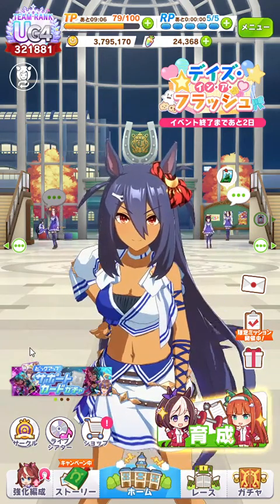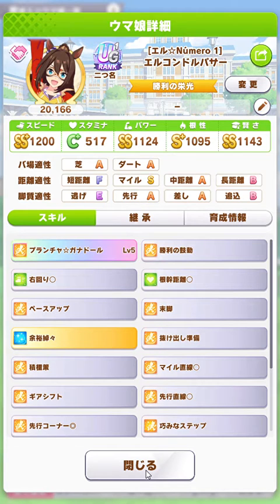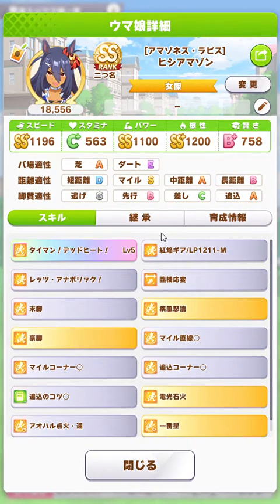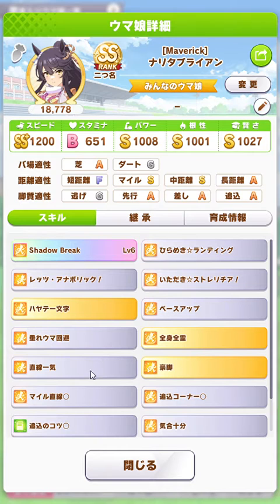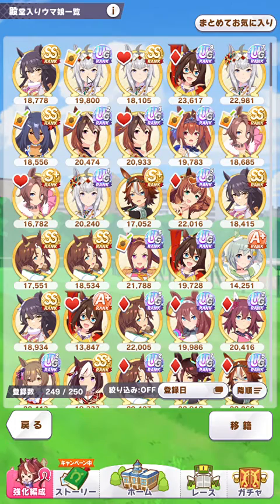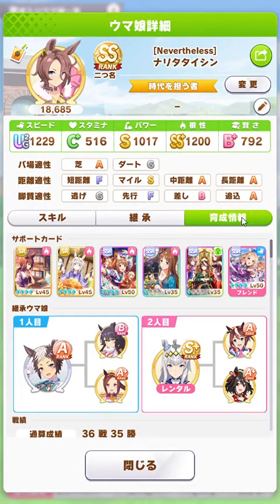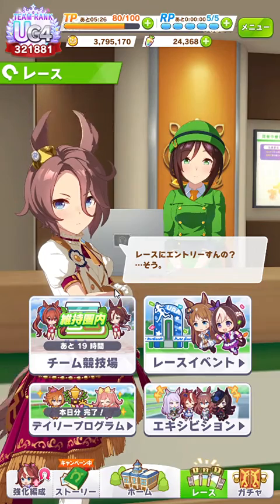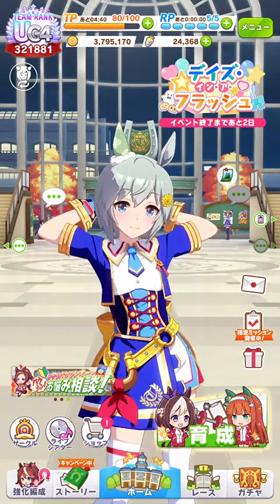Uma Musume before the Libra Cup of 2022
I ramble on about the Libra Cup and the characters that may run in the Champions Meeting.